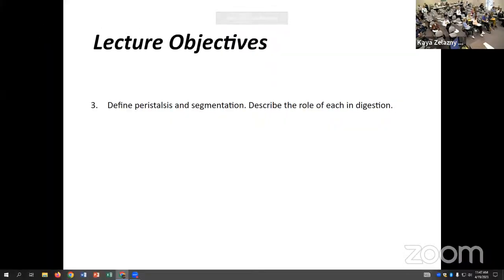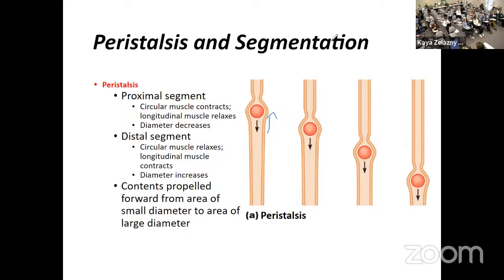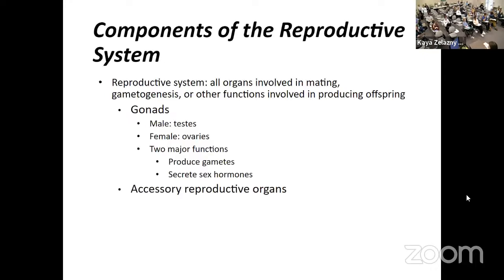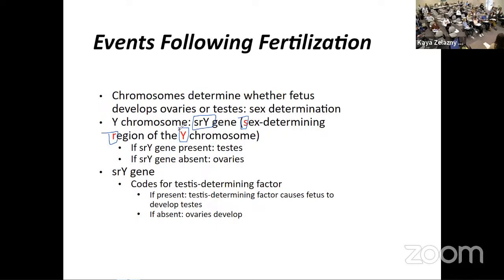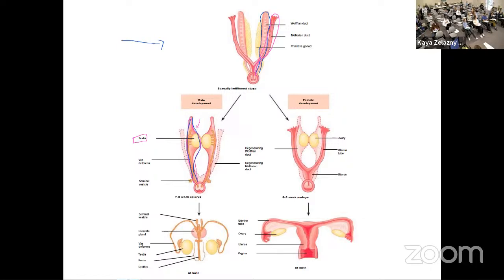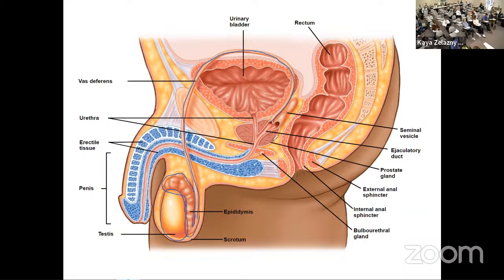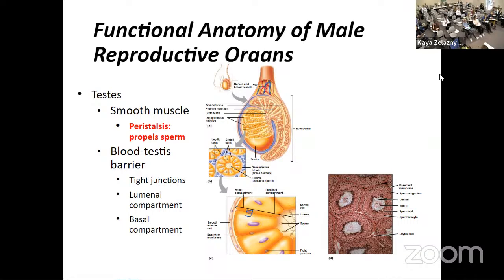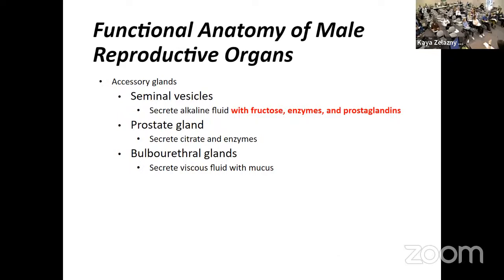A&P Lecture - end GI start Repro